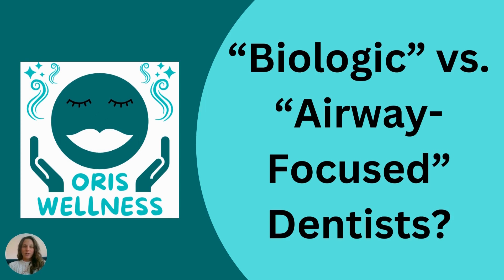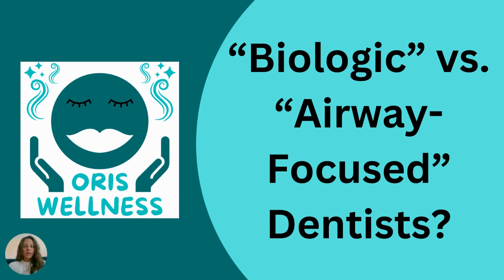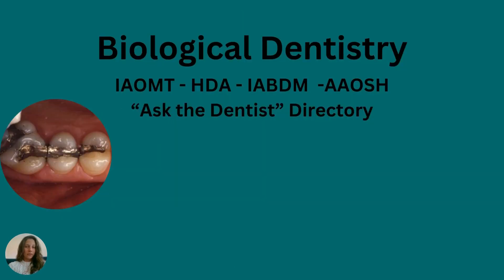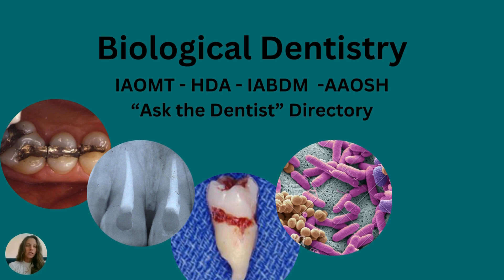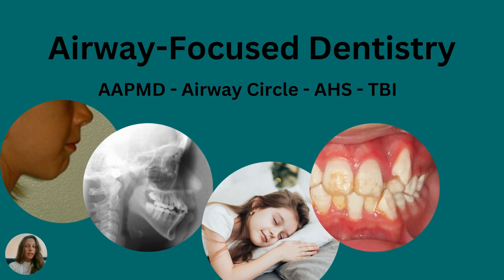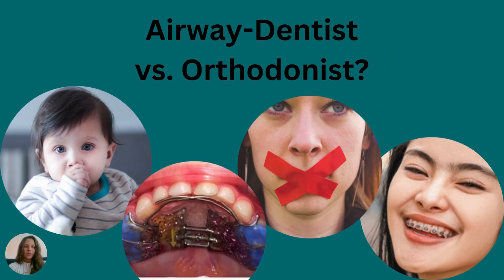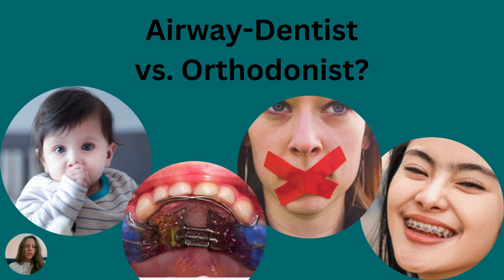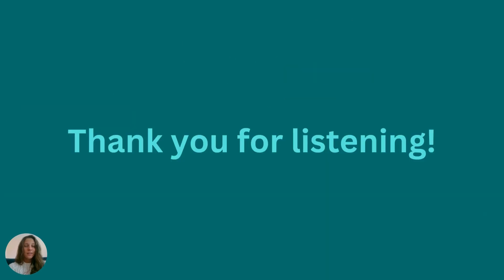Biologic vs. Airway Focused Dentists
Sometimes parents ask about finding a provider who is "airway-focused" but also "biologic." While some provider do offer services in both areas of dentistry, sometimes you need to recruit help from separate dentists offering more niche services depending on what you are looking for. I want to explain how the priorities can differ between these two paths of dentistry. I'll go on to also make a distinction between "orthodontists" and "airway-focused" dentists as well. It's not all clearly defined. If you have questions or need help deciding on the next steps to seek out treatment for your child, I'd love to hear from you.

In the video I mention some organizations.

*Neither of these lists are all-inclusive. Just providing a few organizations should you choose to learn more about these approaches or get started trying to find providers near you.